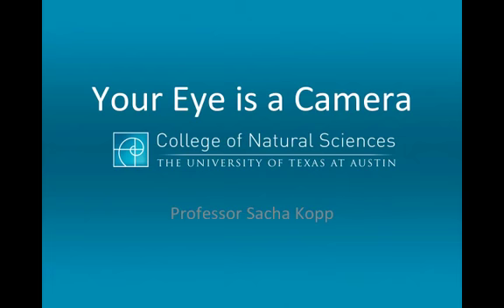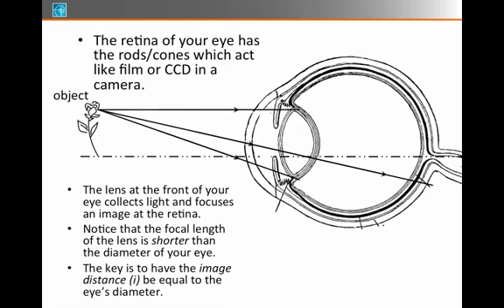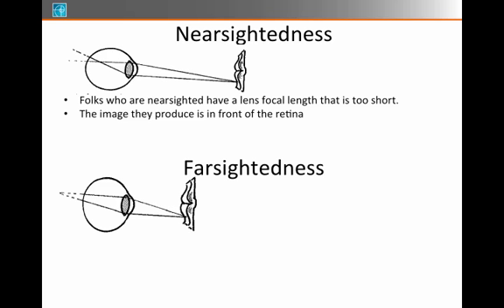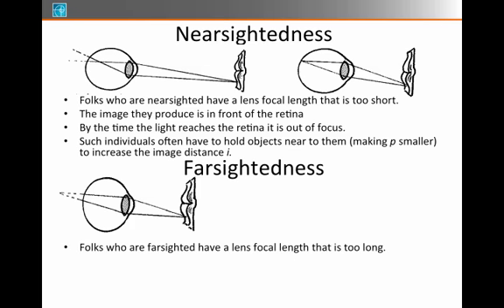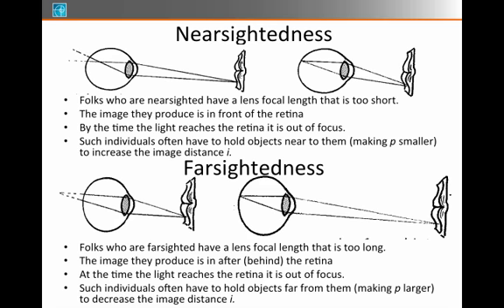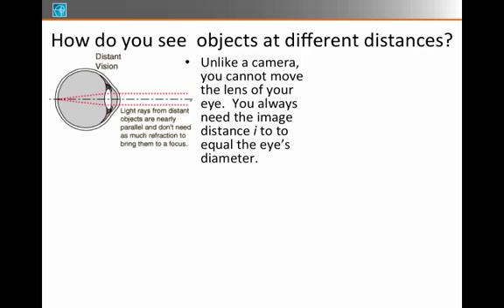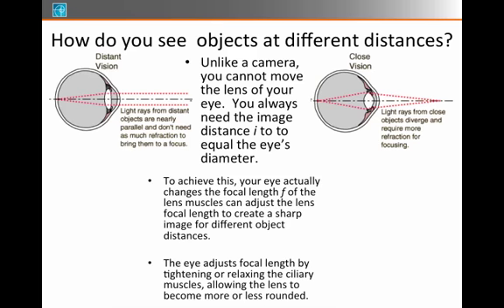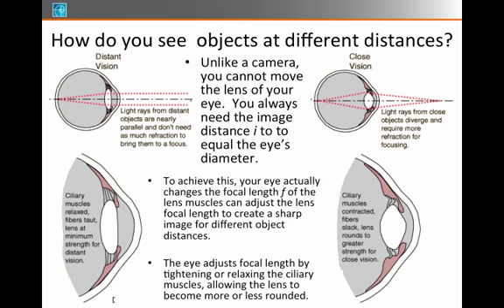23.eye.camera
Sacha Kopp